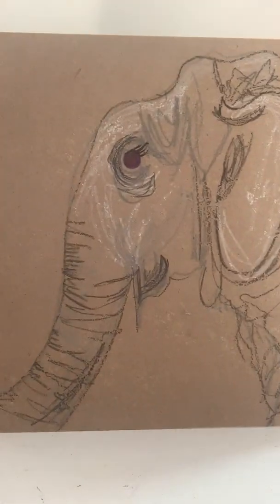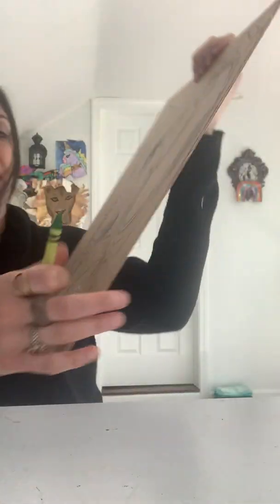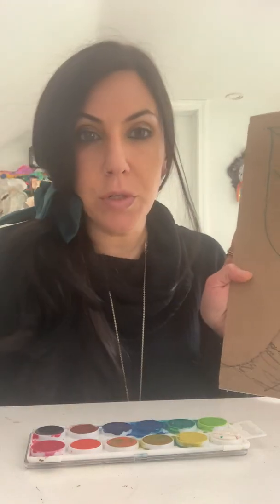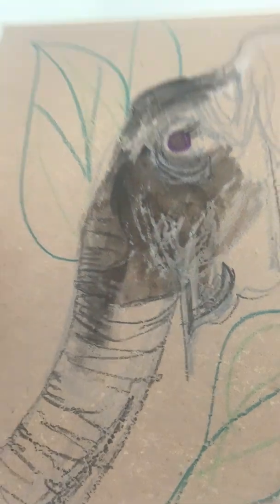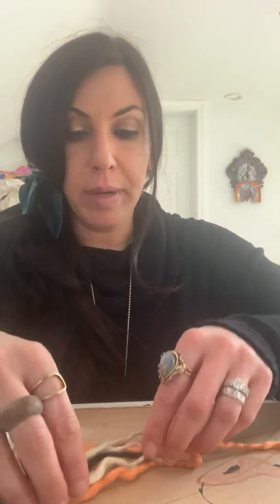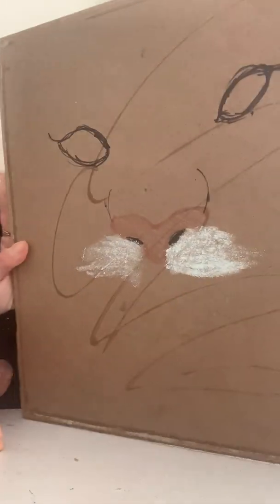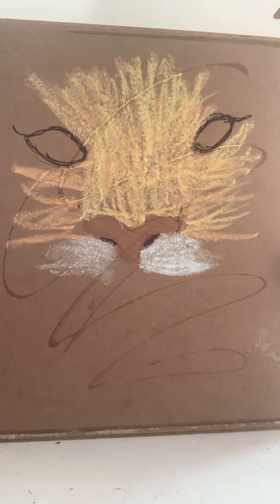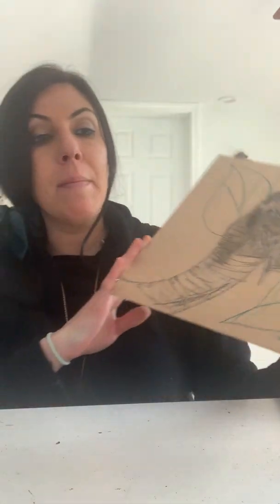Endangered animal intro part 2